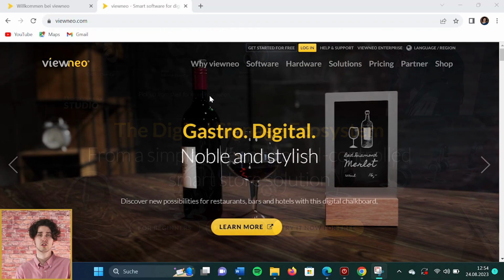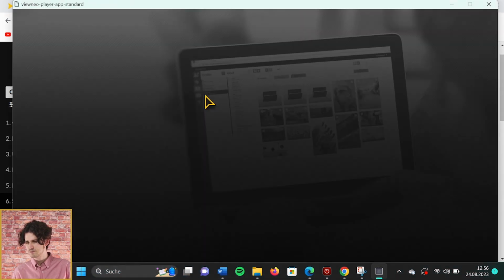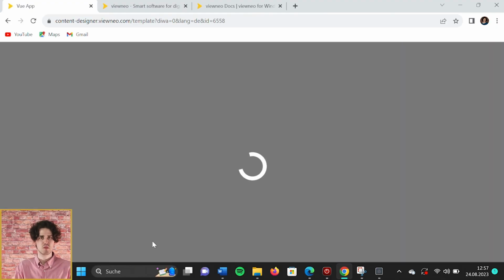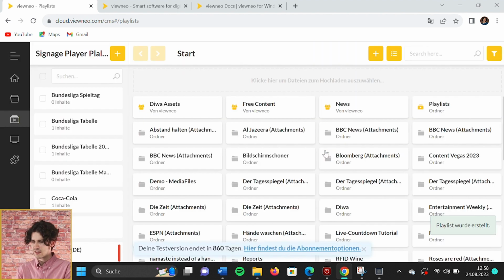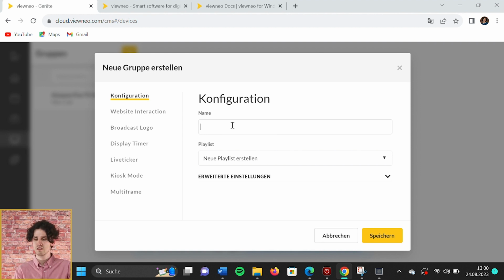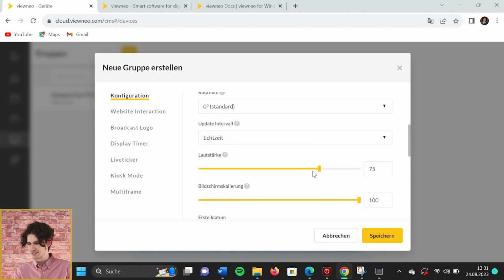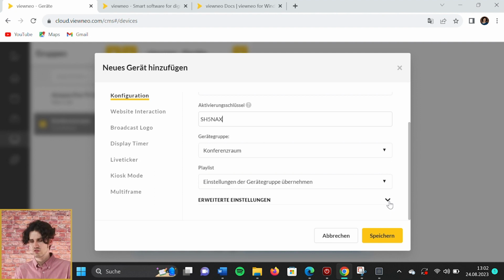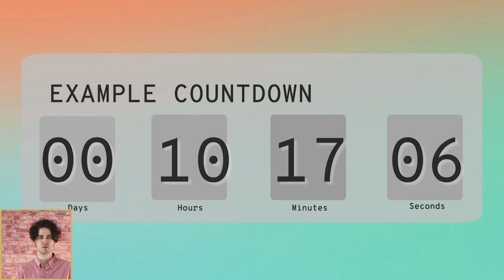How to Use a Windows Tablet PC as a Player for viewneo | Step-by-Step Guide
Want to turn your Windows Tablet PC into a Digital Signage player? 🚀 In this tutorial, we’ll walk you through the step-by-step process of setting up your Windows tablet as a viewneo player, so you can seamlessly display and manage content.

📌 What you’ll learn in this video:
✔️ How to install viewneo on a Windows Tablet PC
✔️ How to connect your tablet to the viewneo CMS
✔️ Best settings for smooth playback and performance
✔️ How to update and manage content remotely

🚀 A budget-friendly solution for Digital Signage in retail, offices, and events!

00:00 – Introduction: Why use a Windows Tablet for Digital Signage?
00:30 – Installing the viewneo app on a Windows Tablet PC
01:15 – Connecting your tablet to the viewneo CMS
02:00 – Optimizing settings for smooth performance
02:45 – Managing and updating content remotely
03:30 – Best practices for using a Windows Tablet as a Digital Signage player